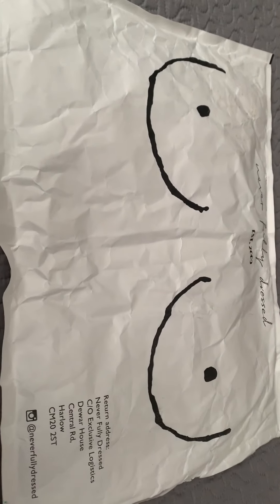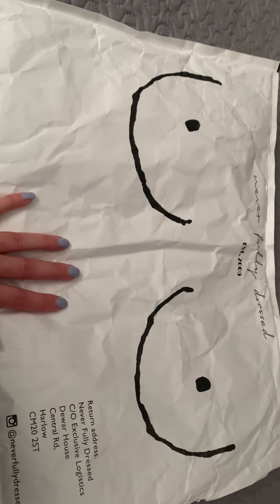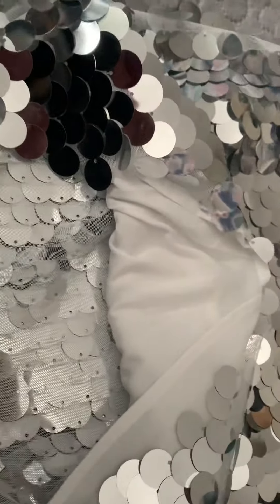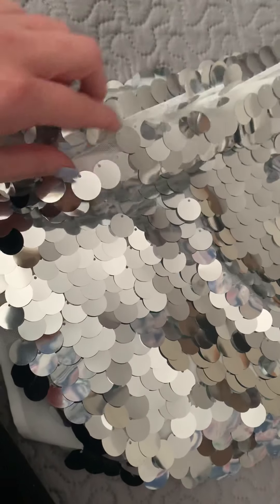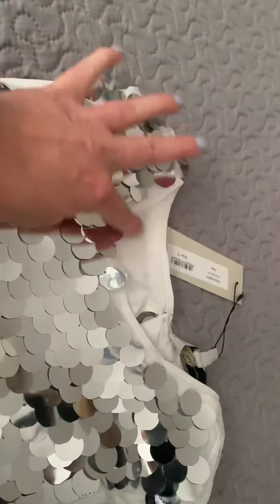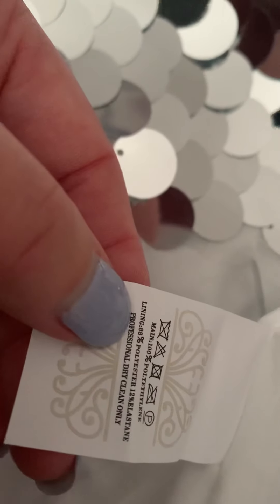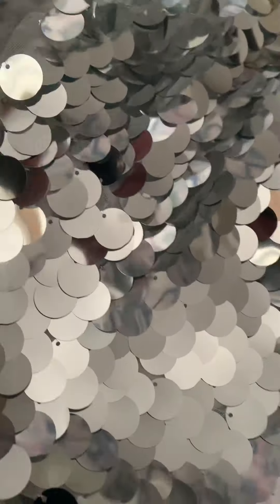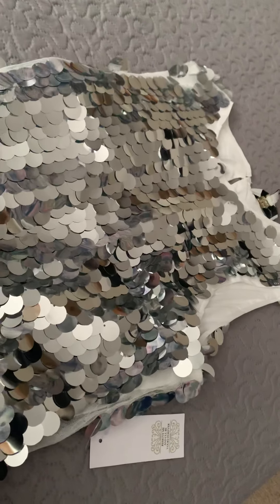The fabulous silver sequin top unveil from Never Fully Dressed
Opening of my parcel from NeverFullyDressed NFS a fabulous silver giant sequin vest top. Tune in for the unpacking and unveiling!